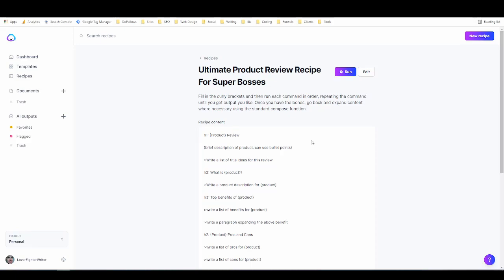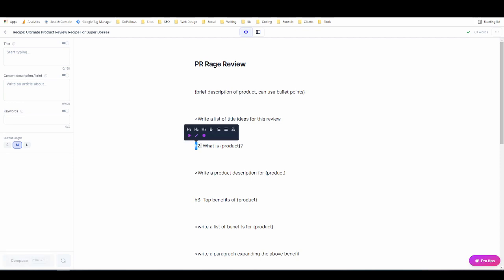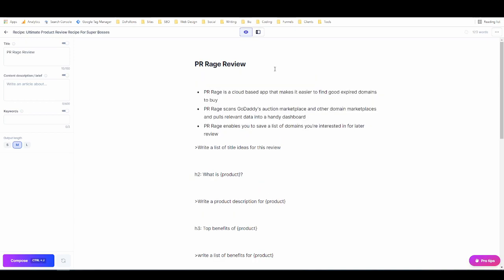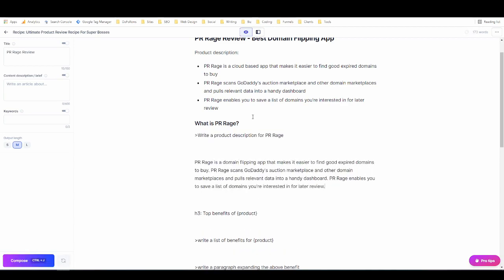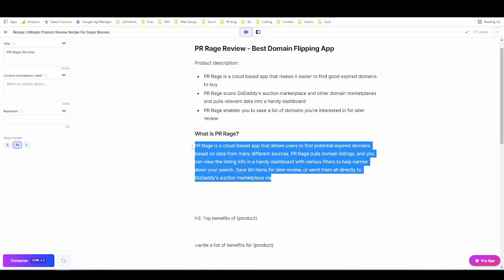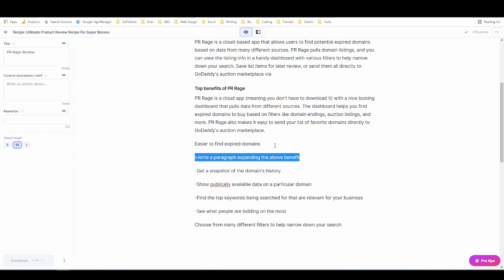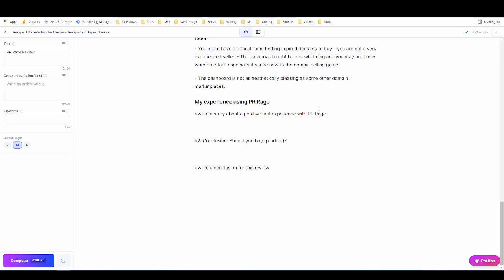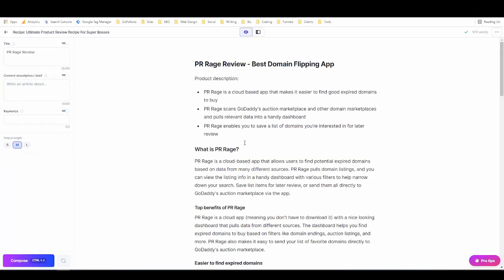How to Write a Product Review With Jarvis Boss Mode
This video shows you exactly how to write a product review using Jarvis.ai boss mode. It uses a boss mode recipe I created to make the process as simple and easy as possible.

00:00 Introduction to Jarvis.ai and Boss Mode recipes
01:29 Product review recipe tutorial starts
04:00 Boss mode implementation starts

Jarvis AI is the most powerful AI copywriting tool on the market. Boss mode in particular will enable you to write almost any kind of content or copy quickly and easily. You just need to know how to use it properly, which is why I make these tutorials.